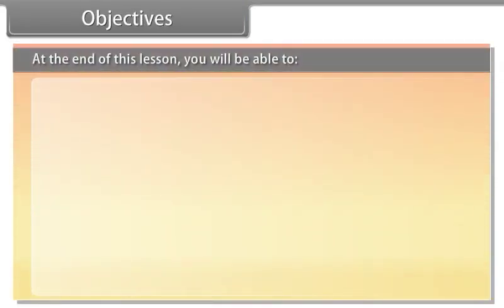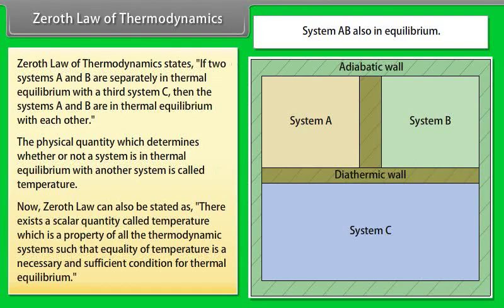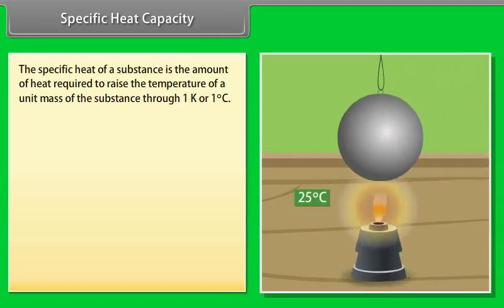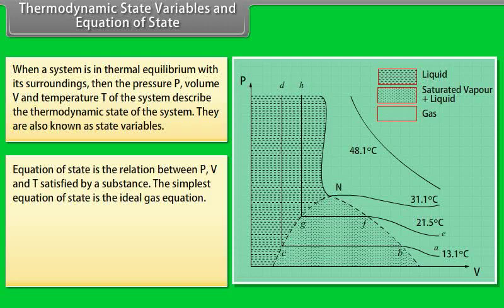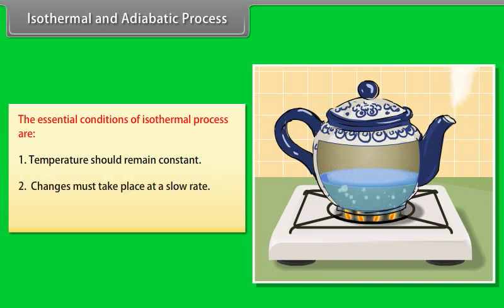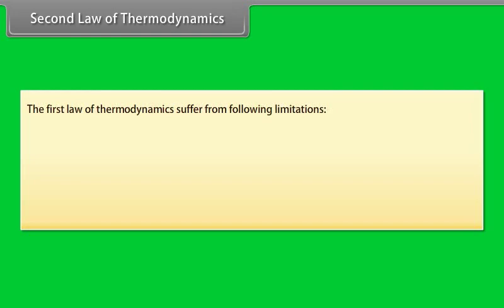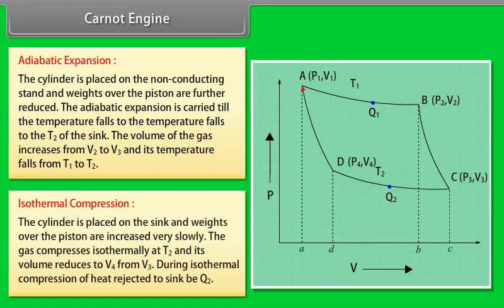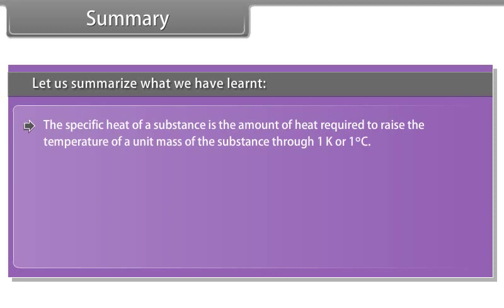Class-XI - Physics, English Medium (Thermodynamics)